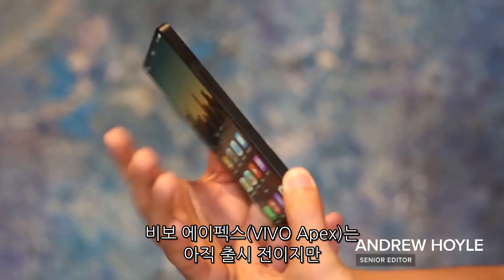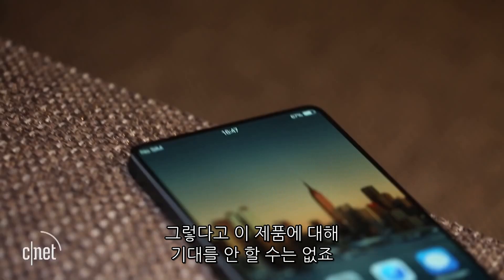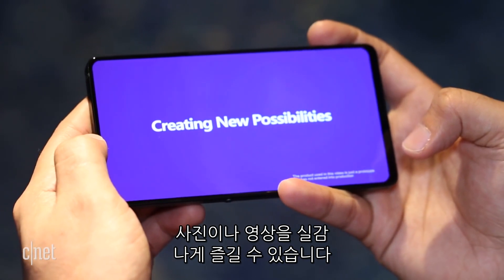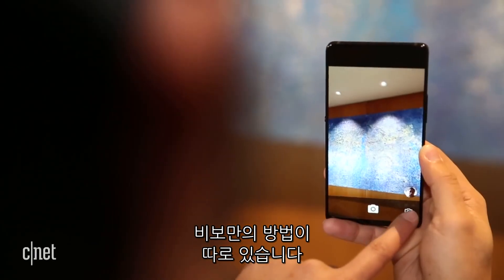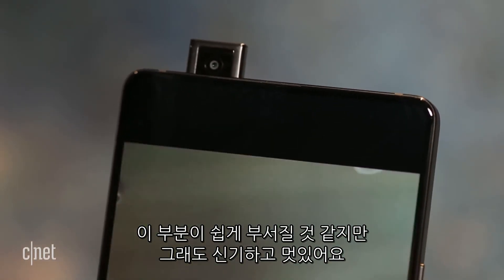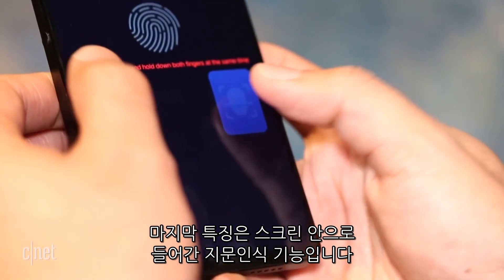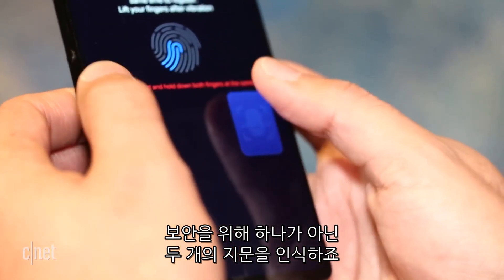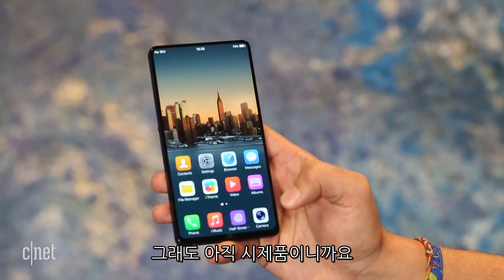‘면적율 98%, 베젤리스 끝판왕’ 中비보 에이펙스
중국 스마트폰 제조업체 비보(Vivo)가 지난 1일 막을 내린 모바일 월드 콩그레스(MWC) 2018에서 98%의 면적을 자랑하는 베젤리스 스마트폰 에이펙스(Apex) 시제품을 공개했다.

가장 큰 특징으로는 화면이 끝까지 꽉 차 있어 전면 카메라조차 보이지 않지만 카메라 앱에서 셀카 모드로 전환하면 상단에서 카메라가 튀어나오는 기믹을 연출한다.

음향은 자체 개발된 스크린사운드캐스팅 기술(Screen SoundCasting Technology)을 구현해 OLED 디스플레이가 자체적으로 진동하여 소리를 내는 방식이며 지문 인식 기능은 화면 안으로 집어넣었다.

베젤의 두께는 측면 1.8mm, 하단 4.3mm이며 2160x1080픽셀의 풀HD OLED 디스플레이, 후면엔 듀얼 카메라를 장착했다.

영상의 제품은 프로토타입이며 정확한 판매 시기는 공개된 바 없다.